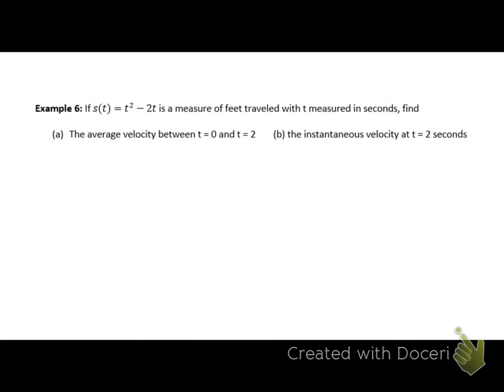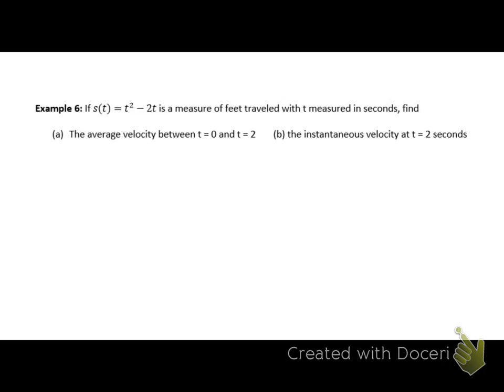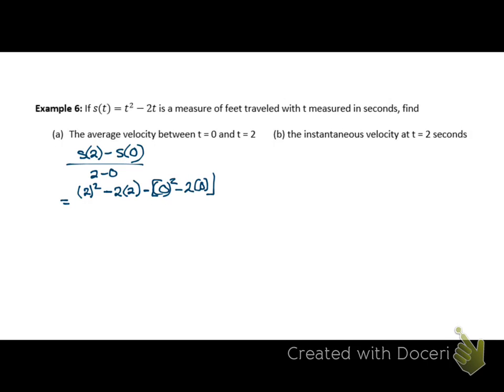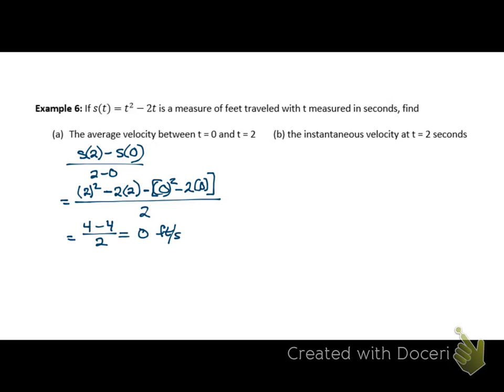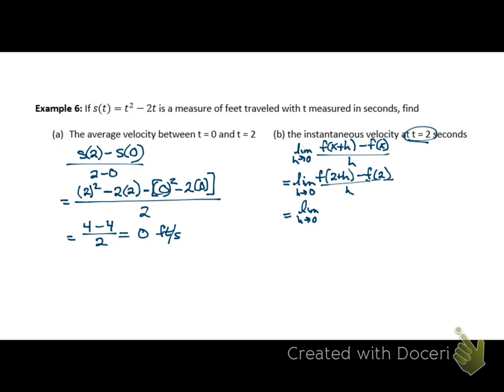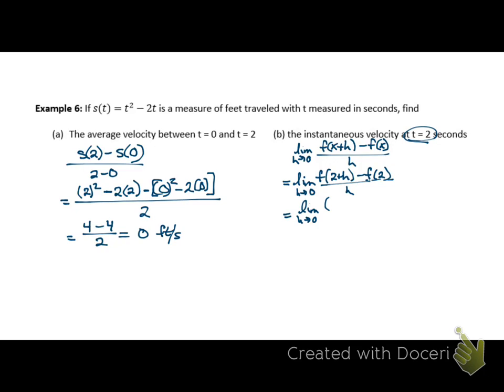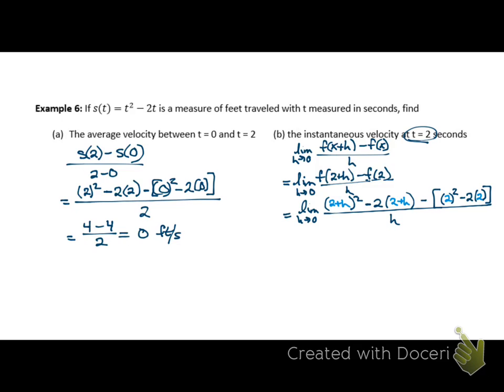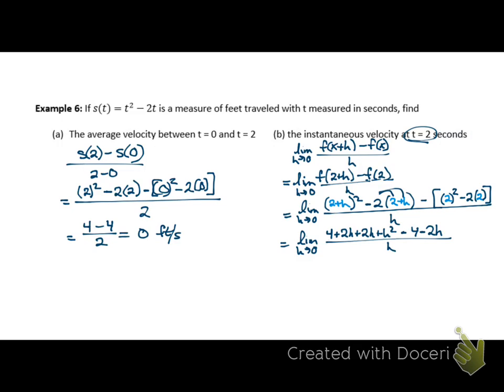2.1 Defining Average and Instantaneous Rates of Change at a Point Ex 6